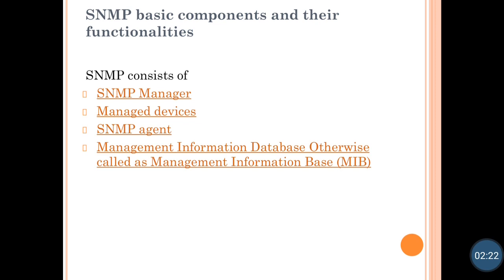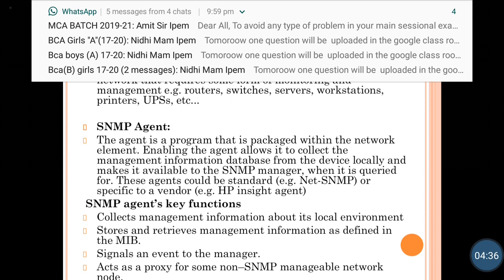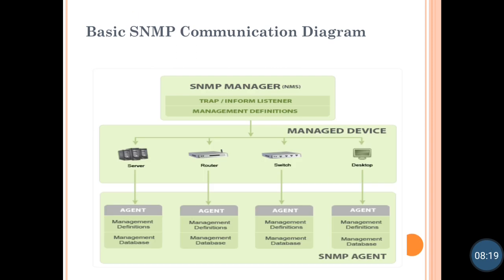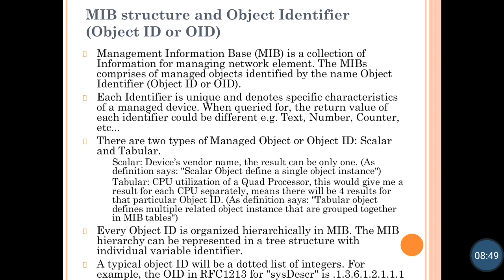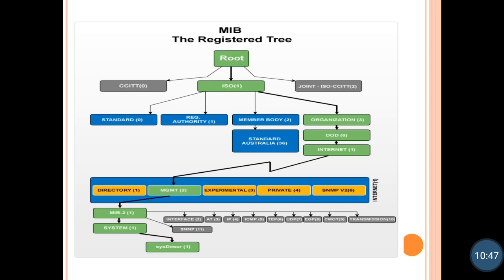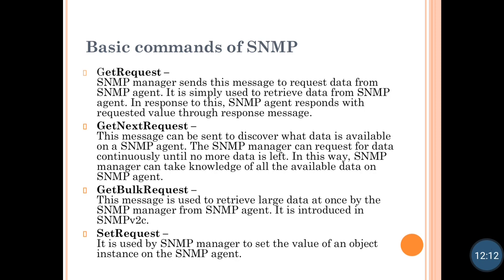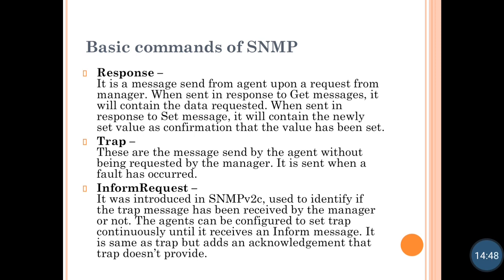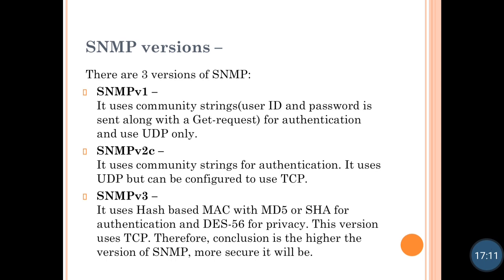Computer Network Security (CNS) | BCA 6sem, UNIT-5 | SNMP | By-Huma Juneja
This lecture describes Simple Network Management Protocol and contain difference about different versions of SNMP.